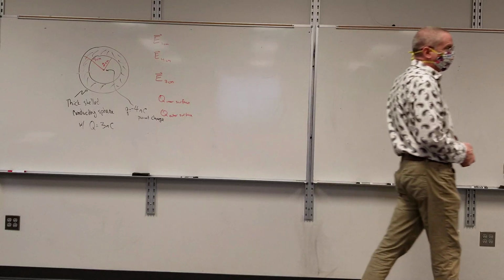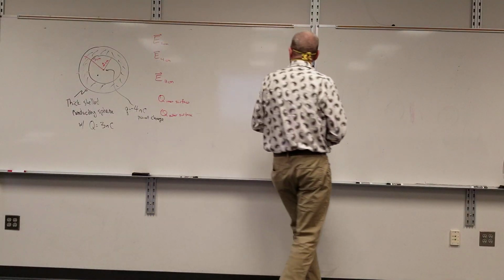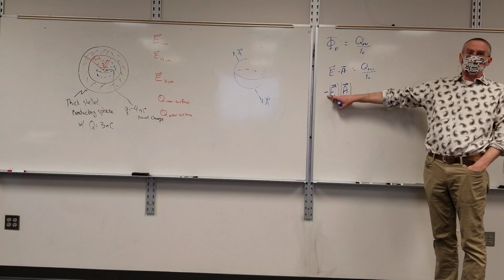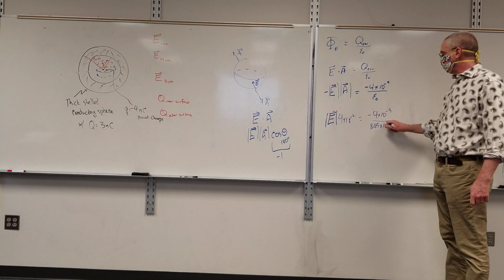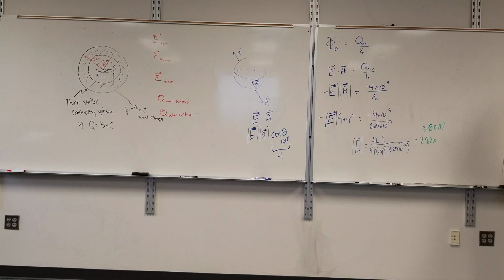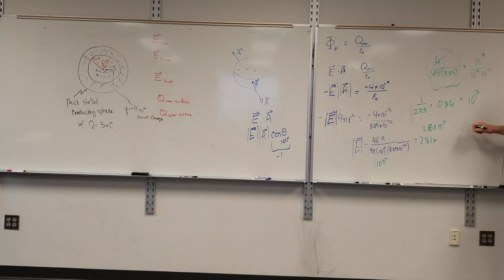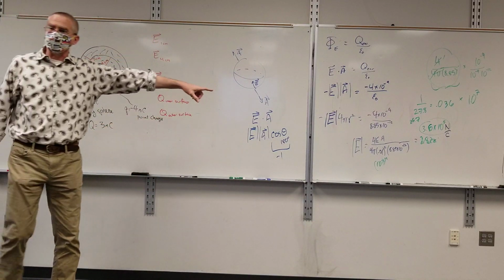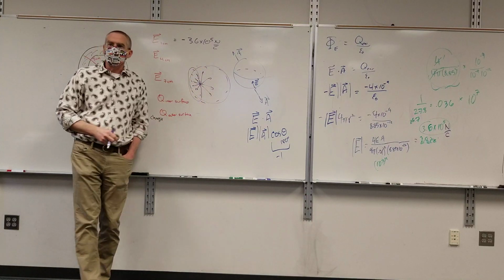Exploiting Gauss's Law